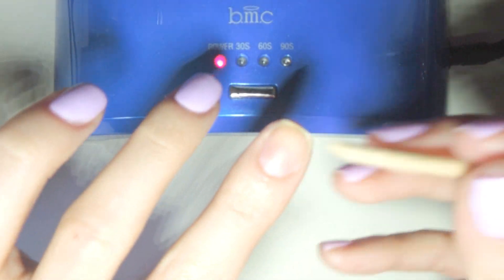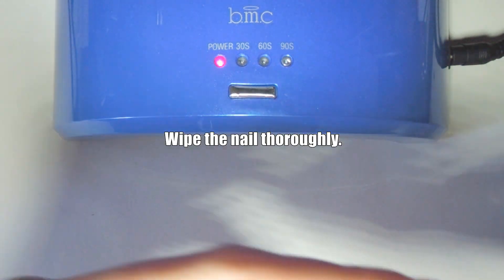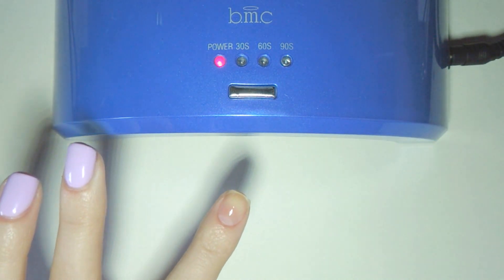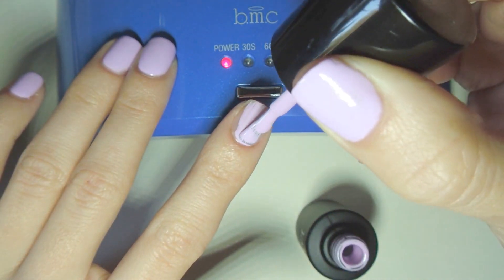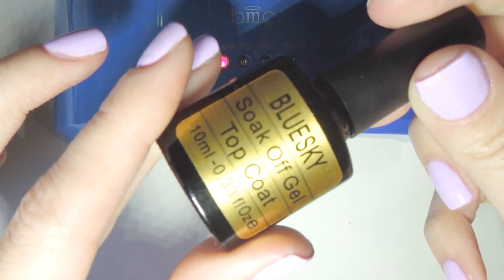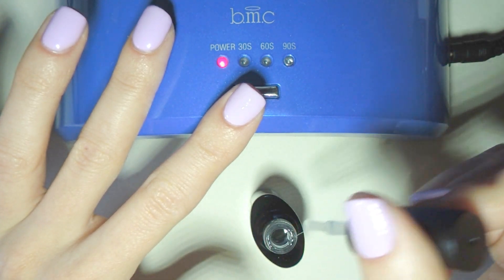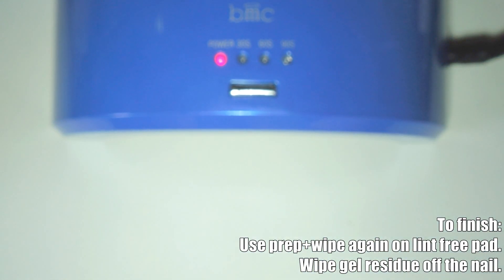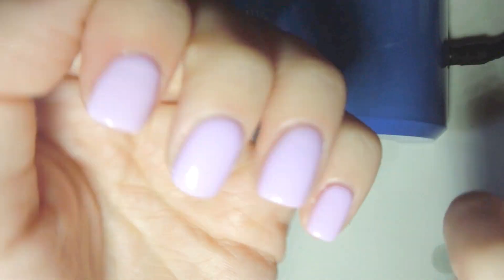Bundle Monster Gel Nail Polish Application Tutorial with LED UV Lamp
If I can do it, anyone can! I apologise for the poor lighting and horrible audio during this tutorial, my camera was going crazy and everything just didn't work out as I had hoped. Here it is anyway.. I hope that someone might find it handy but failing that you can just laugh at my ineptitude!

Many thanks to Bundle Monster for kindly supplying the lamp and polish

The full write up and review can be found at nailingtons.com.